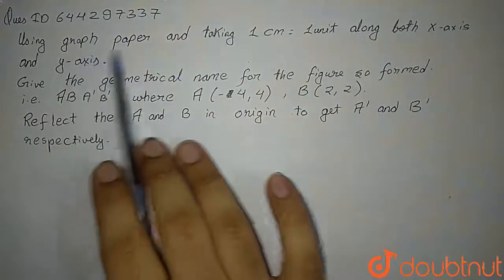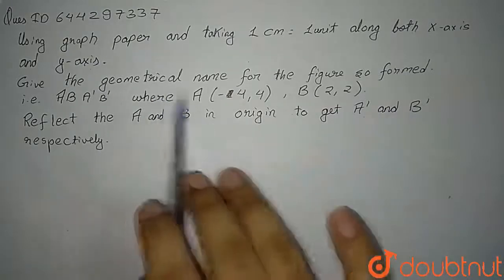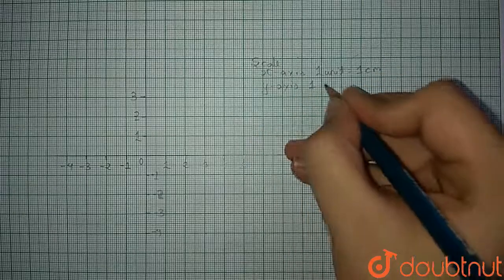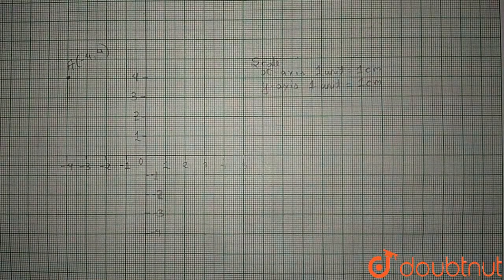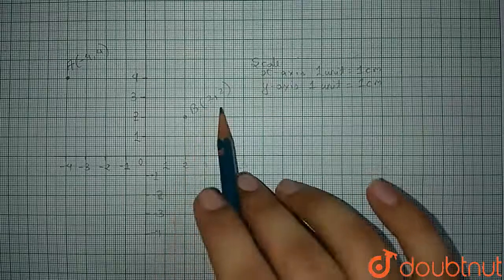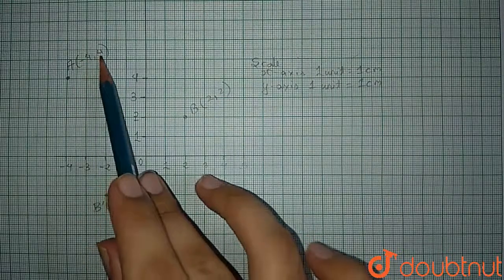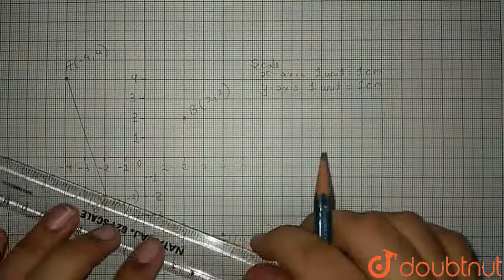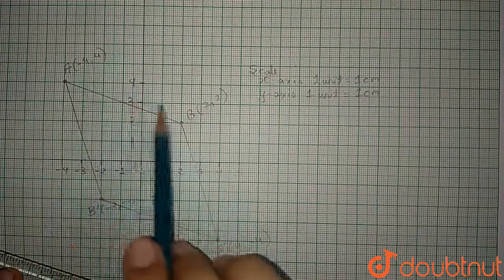Using graph paper and taking 1 cm = 1 unit along both X-axis and Y-axis. (iv) Give the geometric...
Using graph paper and taking 1 cm = 1 unit along both X-axis and Y-axis. (iv) Give the geometrical name for the figure ABA\'B\'. the points A (-4, 4) and B (2, 2)the points A (-4, 4) and B (2, 2)Reflect A and B in the origin to get the image A\' and B\' respectively.
Class: 10
Subject: MATHS
Chapter: MATHEMATICS-2012
Board:ICSE

👉 Have Any Query? Ask Us.